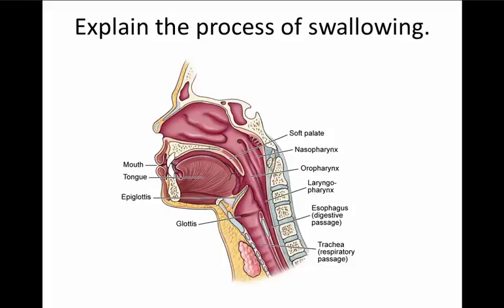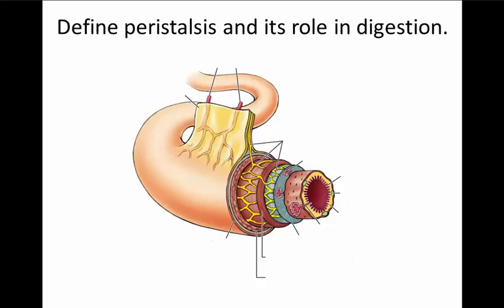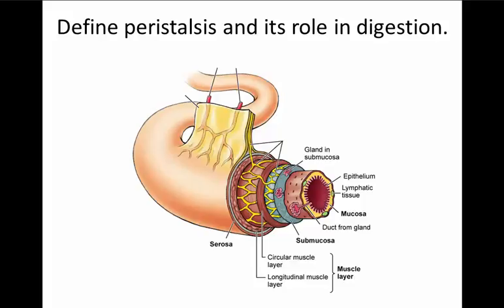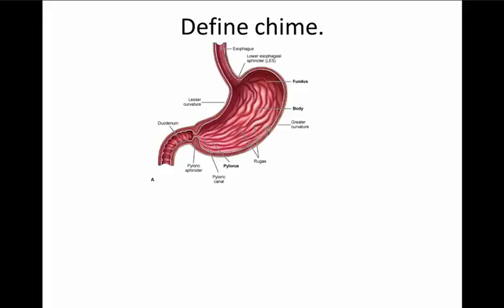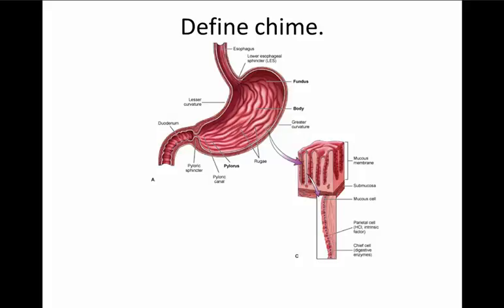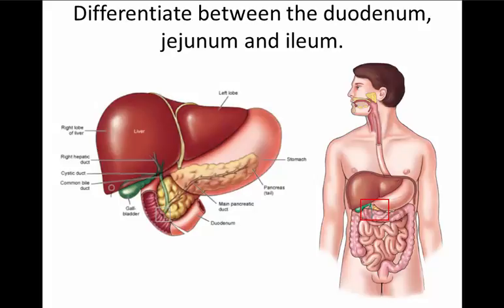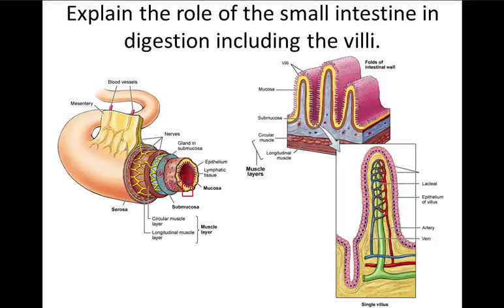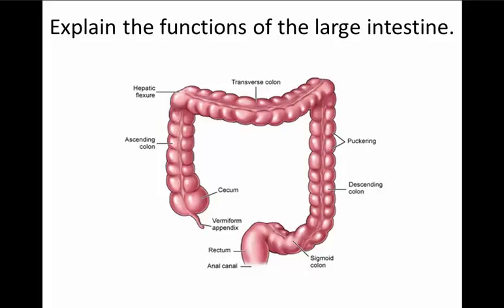Unit 15 The Digestive System Part 3